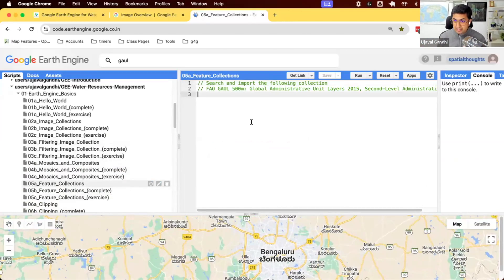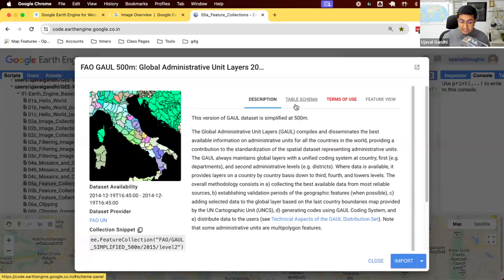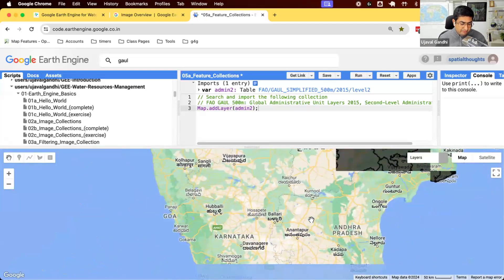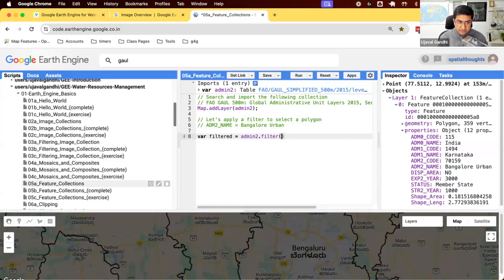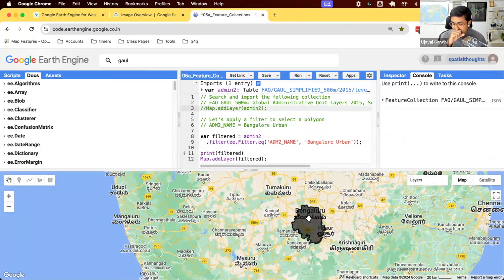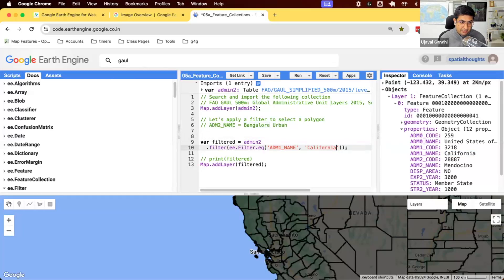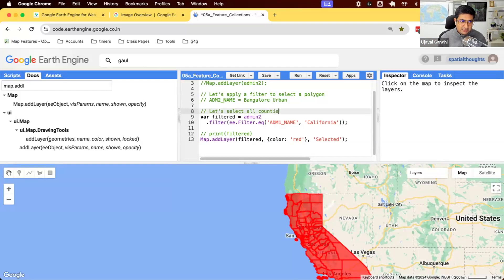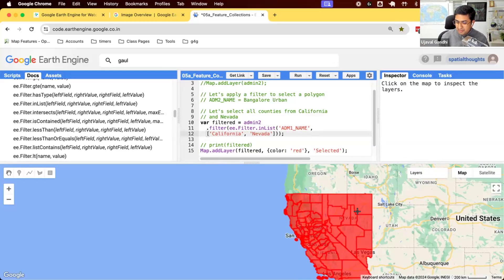Module 1 - 09 - FeatureCollections - GEE for Water Resources Management